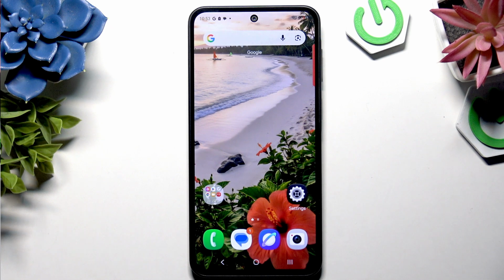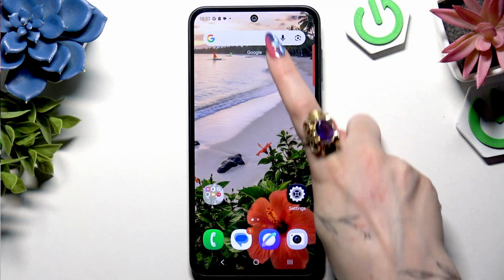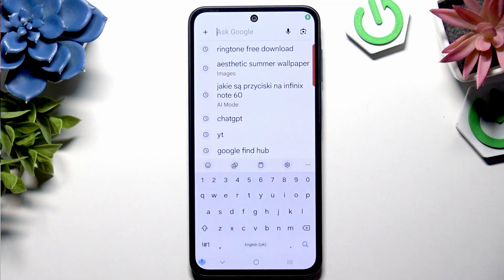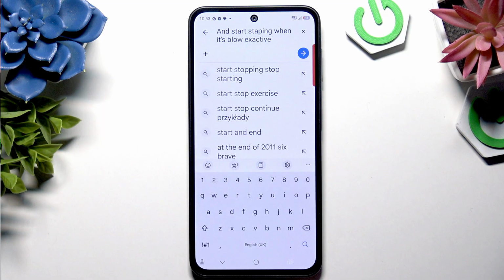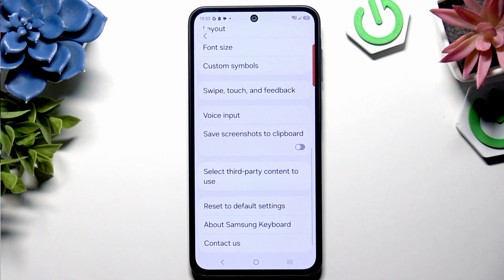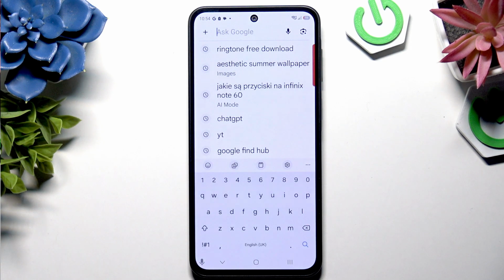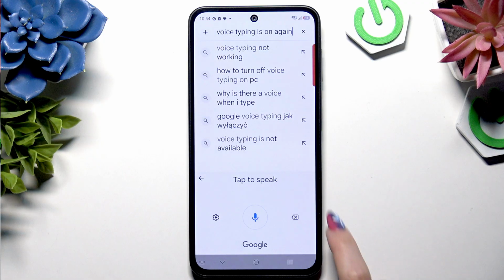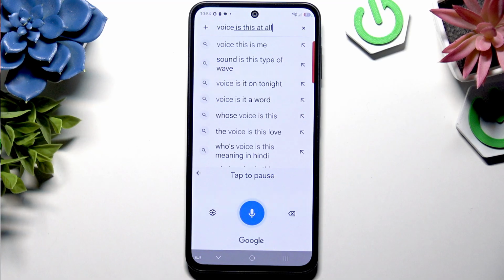SAMSUNG Galaxy A27 – How to Turn On and Use Voice Typing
In this short and clear video you'll learn how to turn on and use voice typing on the SAMSUNG Galaxy A27. I show where the microphone icon is on the Samsung keyboard, how to allow the permission (choose “While using the app”), and how to switch to Google Voice Typing for better accuracy. You will also see how to start and stop dictation, pause, delete text on the go, and return to the standard keyboard. This guide is perfect for writing messages hands-free, using speech-to-text, or saving time when typing on your Galaxy A27.

How to turn on voice typing on SAMSUNG Galaxy A27?
How to use voice typing on SAMSUNG Galaxy A27?
How to set Google Voice Typing as default on SAMSUNG Galaxy A27?

0:00 Intro — What we will show
0:09 Find the microphone icon on the keyboard
0:22 Turn on voice typing and grant permission (While using the app)
0:31 Start and stop voice typing (blue = active)
0:49 Open keyboard settings (gear) and select Voice input
0:57 Choose Google Voice Typing as default
1:06 Use microphone to dictate and pause as needed
1:26 Delete text, access extra options, and return to keyboard
1:39 Outro — tips and subscribe